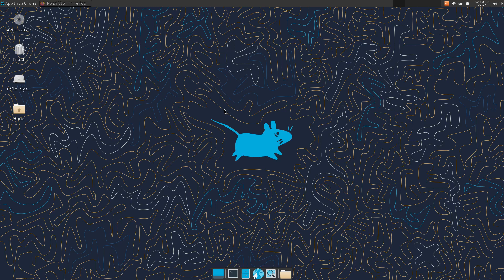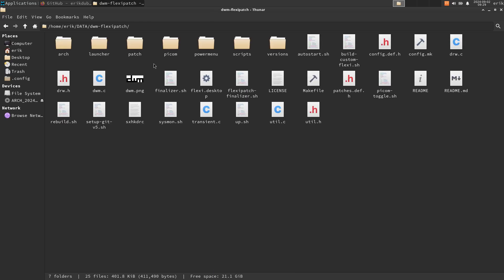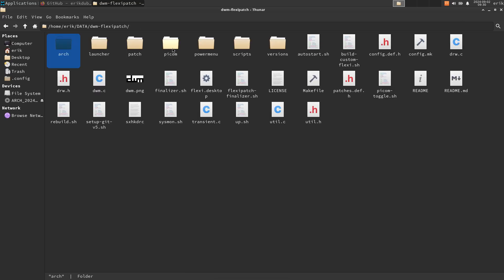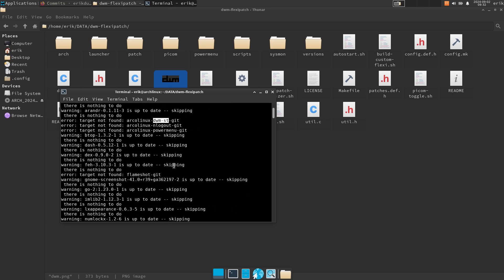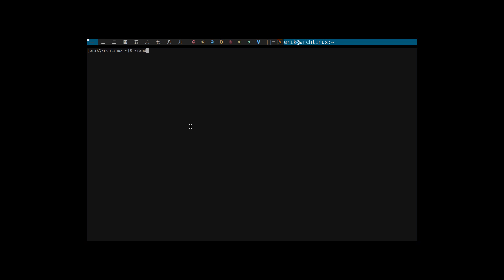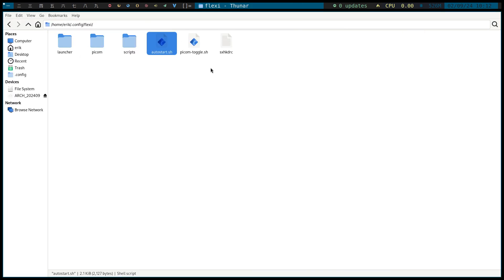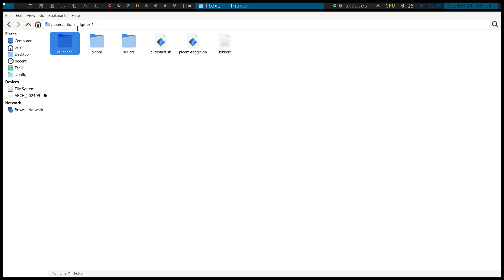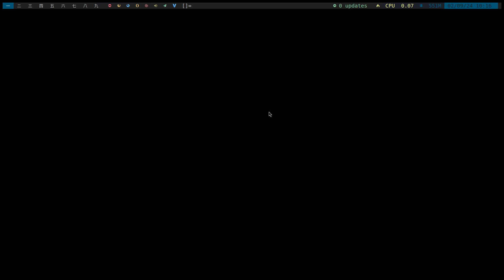Arco : 4239 How to install Arch Linux 2024-09 ISO and install Dwm later 2/2 - flexi dwm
NO ARTICLE